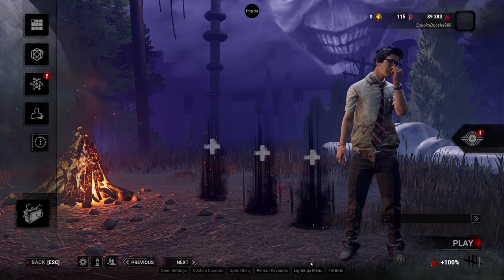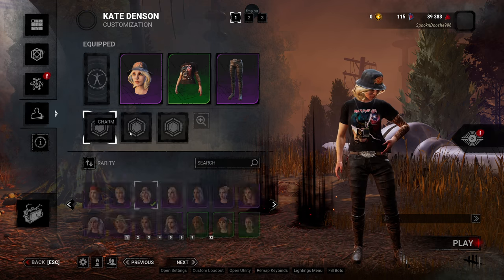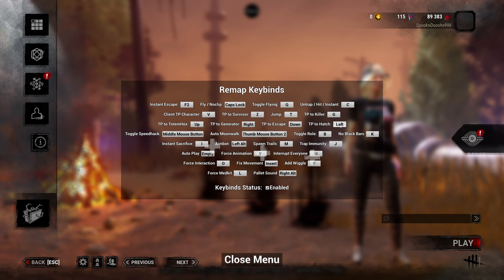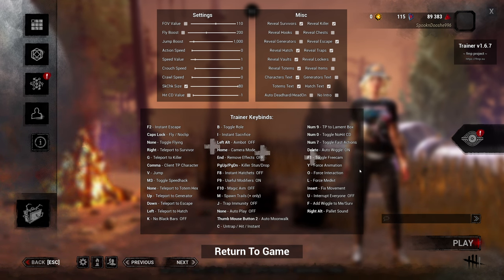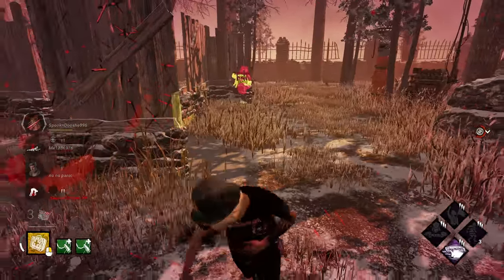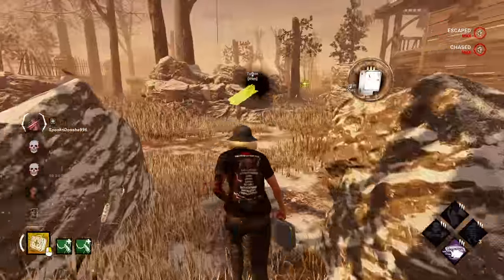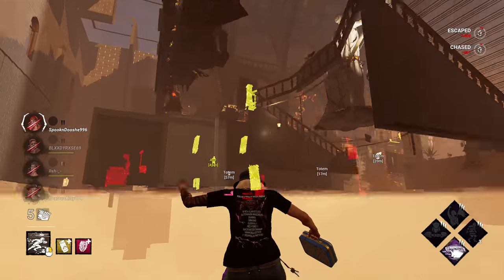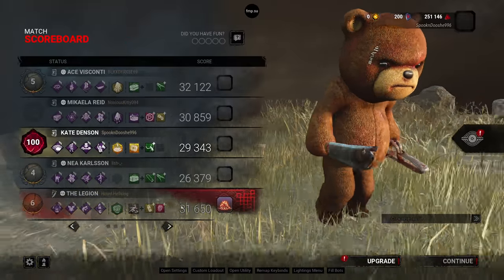Ultimate Cheat Guide for DBD - How to Hack w/ FMP (Beginner Tutorial) | Dead by Daylight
I NEVER LOSE! 💪 I have the BEST gaming chair.

Haha! 🤣 Cheater Trolling Prophet is FINALLY CANCELLED 🚫 on YouTube!
The Hacker Problem is SOLVED! 😂

🧙 Trolling Prophet 🔪 P100 Nurse ™